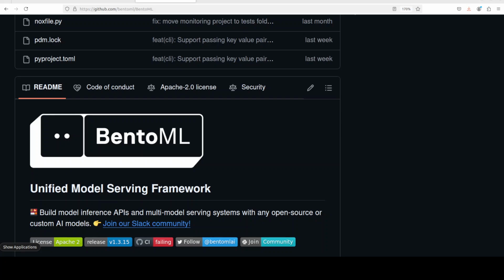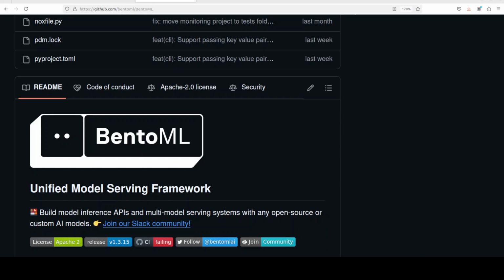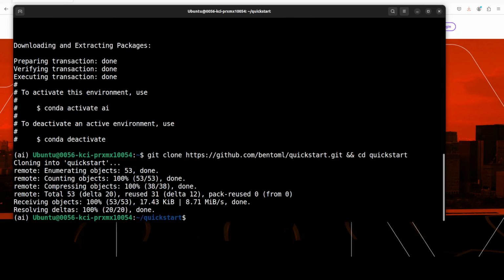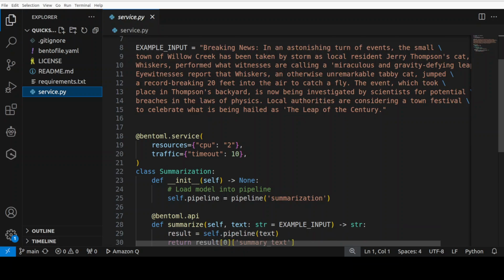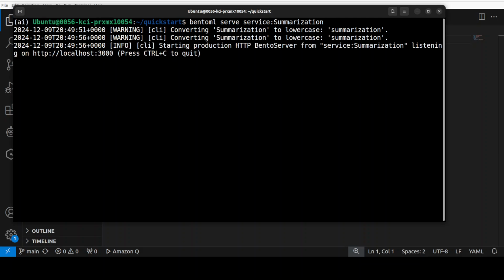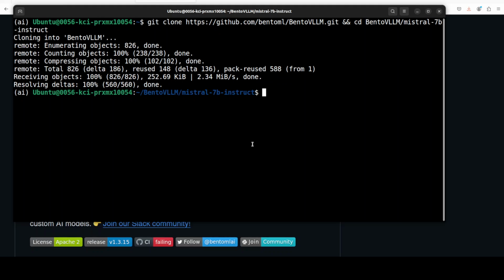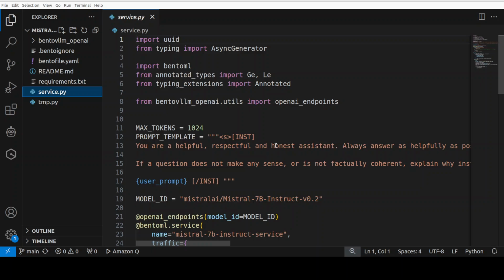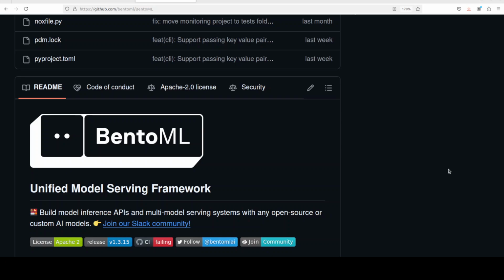BentoML - Serve Any Model Locally - Hands-on Demo with Mistral Model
This video shows how to locally install BentoML to build model inference APIs and multi-model serving systems with any AI models.